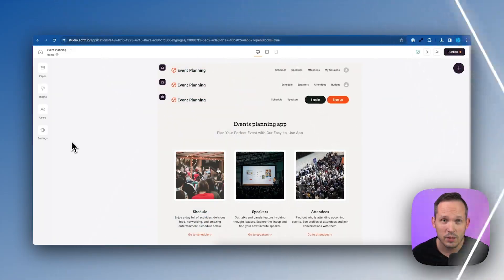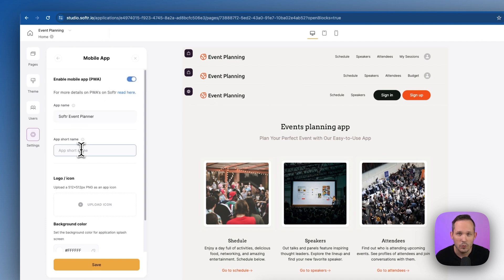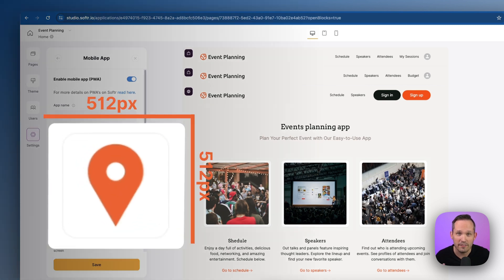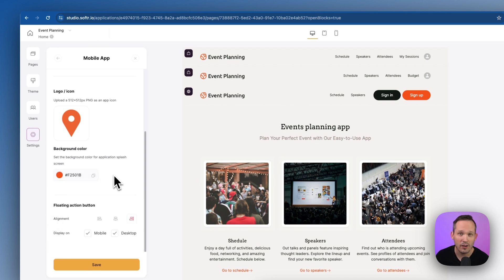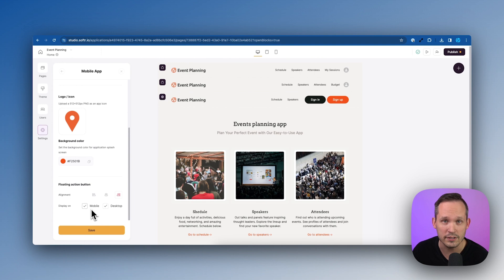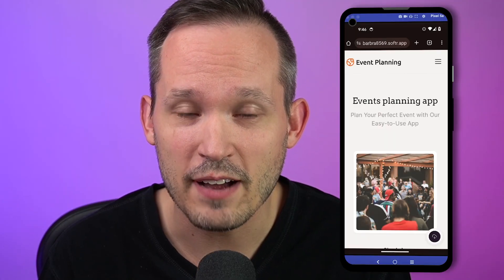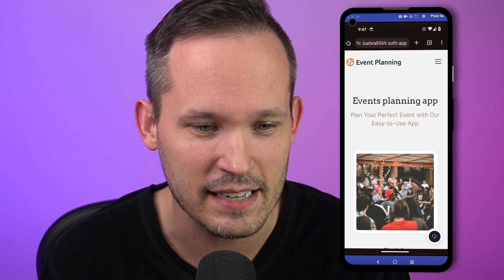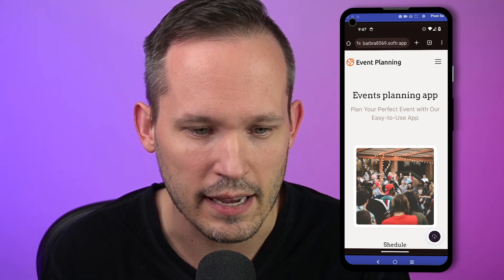Easily Build A No-Code PWA (Mobile) 💻 📲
Native mobile app or PWA? 🤔 Having a custom developed mobile application can be grea, but it also comes with the headache of inflated costs and managing/deploying the latest version.😖 With Softr’s Progressive Web Application (PWA) feature, you get the best of both worlds - the look and feel of a native mobile application with easy deployment and maintenance! Follow along as we take an event planning website in Softr and use the PWA functionality to create an app that event attendees can download to their mobile devices and access their schedule, find information about speakers, interact with fellow attendees, and more!

🔗 Need help with your Softr Setup?

00:00 Native Mobile Apps vs. PWAs
01:06 Creating a Mobile App with Softr
01:17 Setting Up Your Mobile App
02:00 Downloading and Using the App